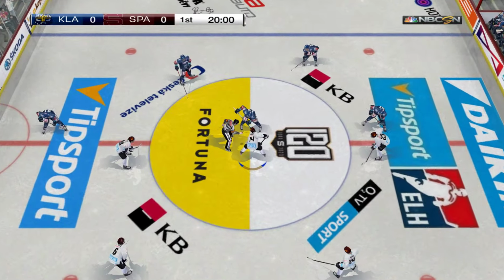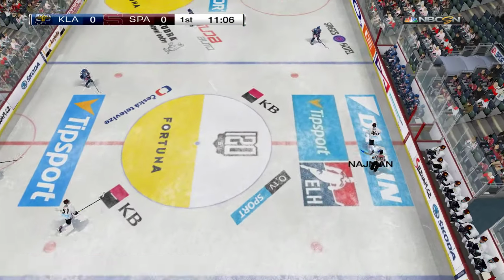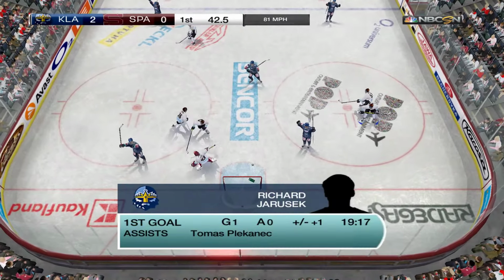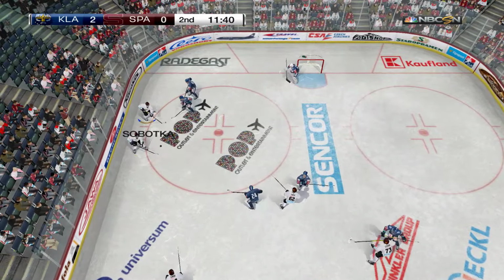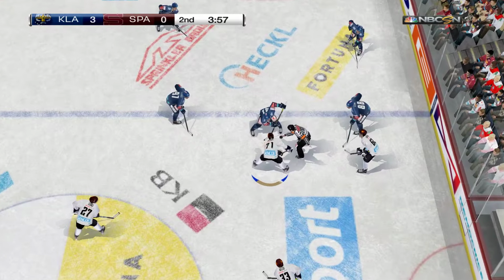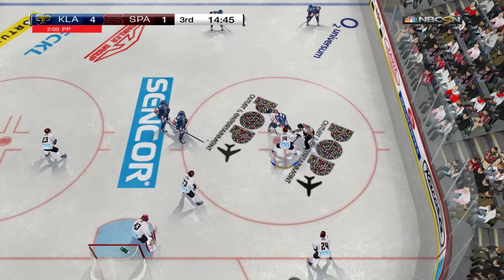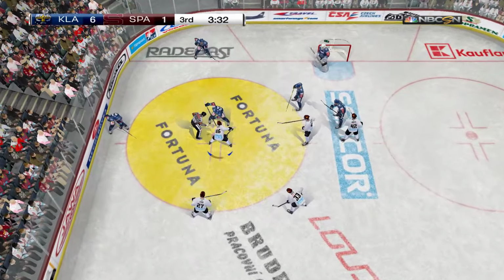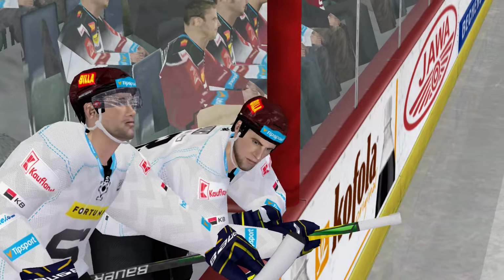HC Sparta Praha - Rytíři Kladno